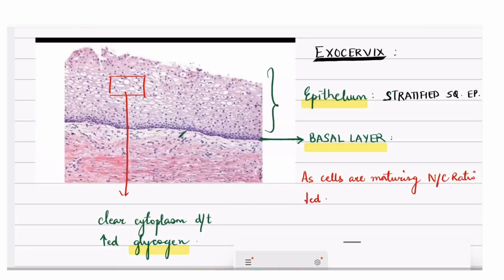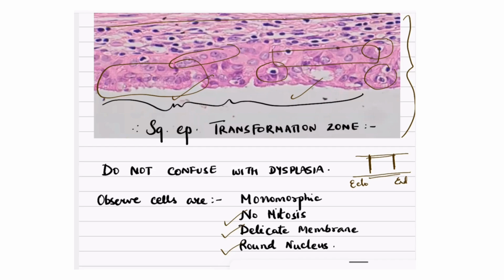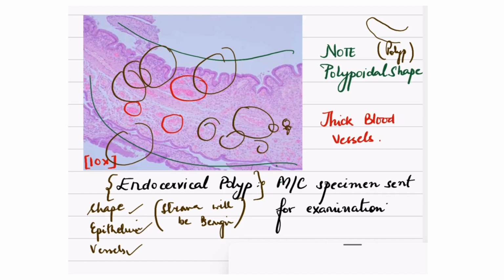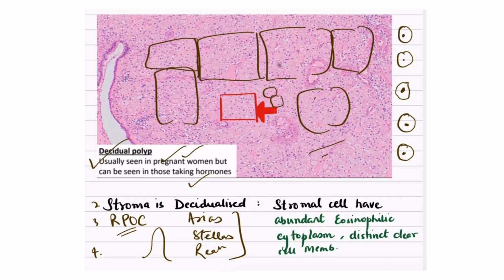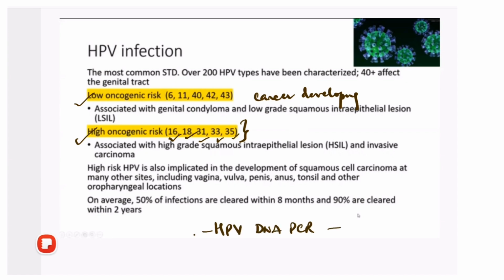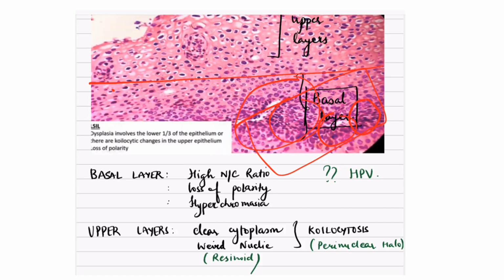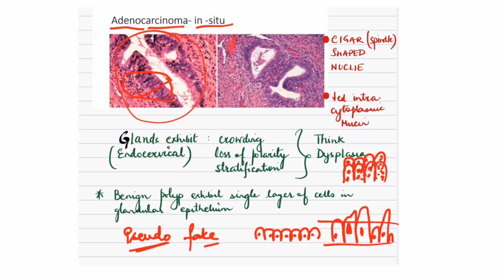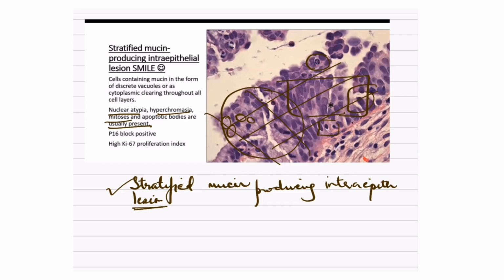“Cervical Histopathology for Beginners: Basics Explained!”